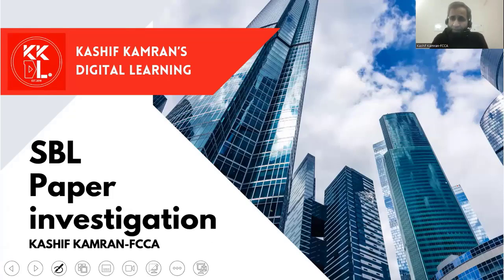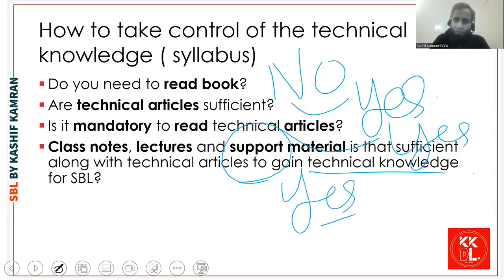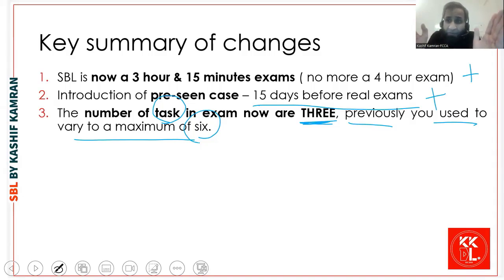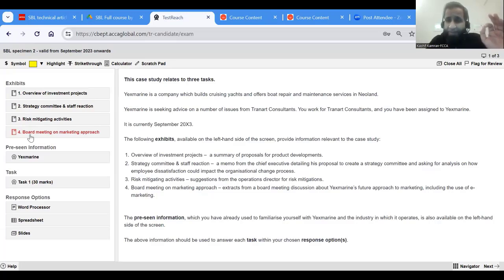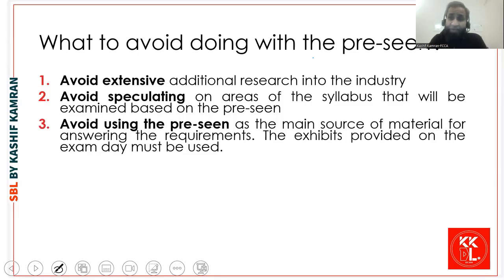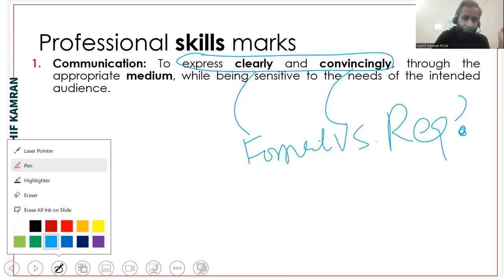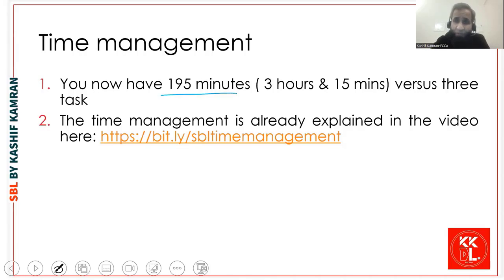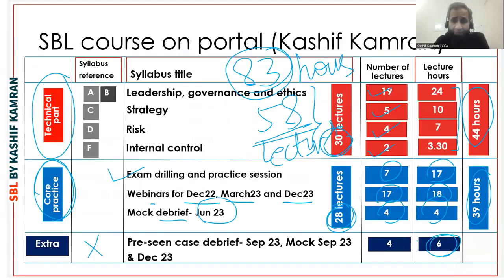ACCA SBL ORIENTATION FOR MARCH 24 JUN 24 BY KASHIF KAMRAN